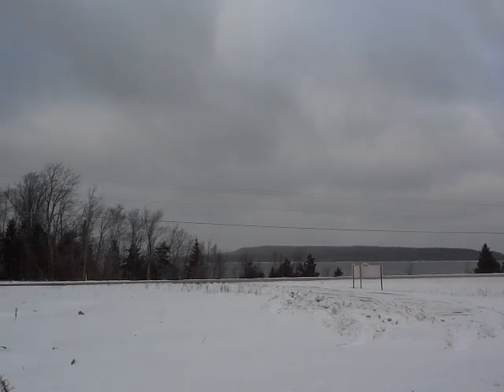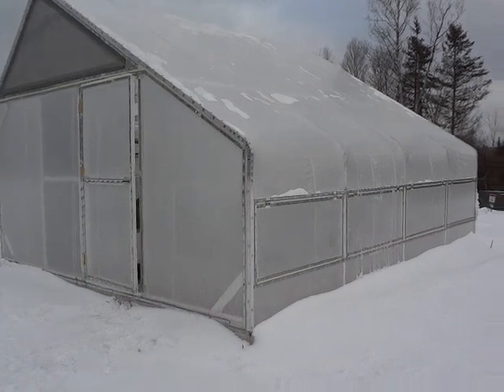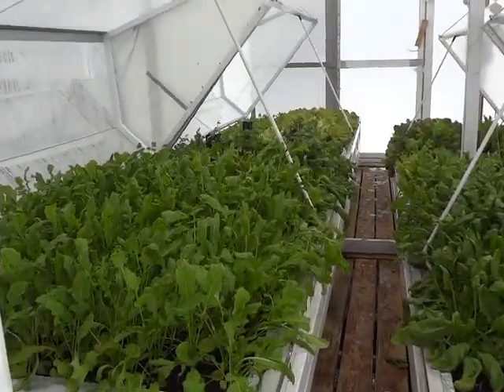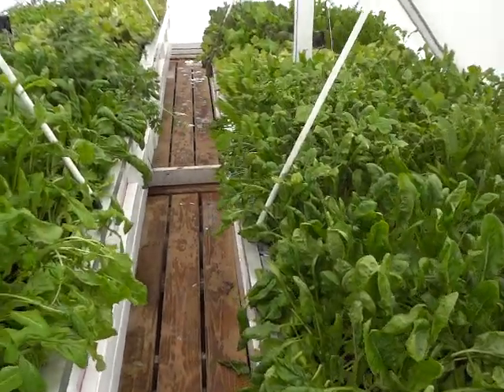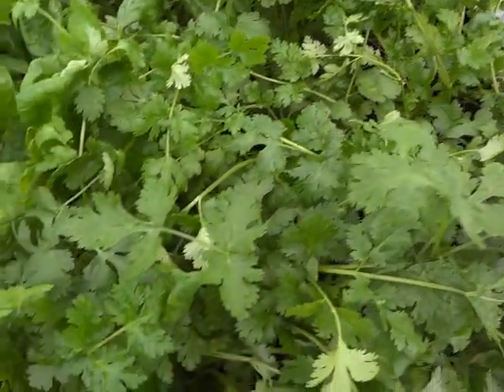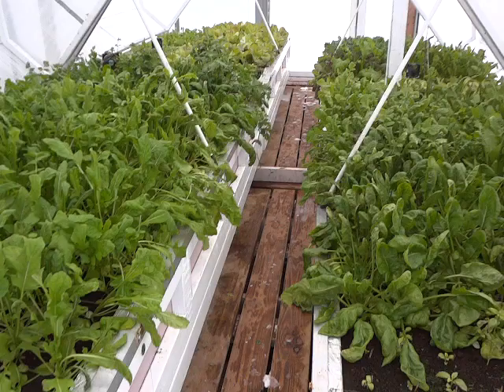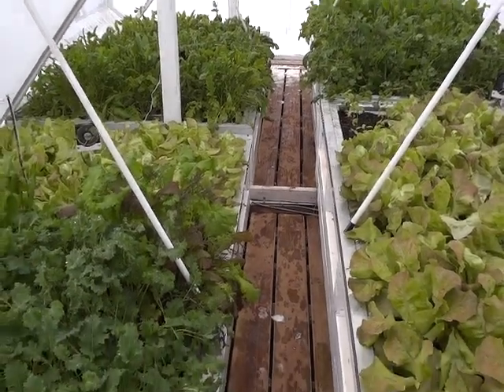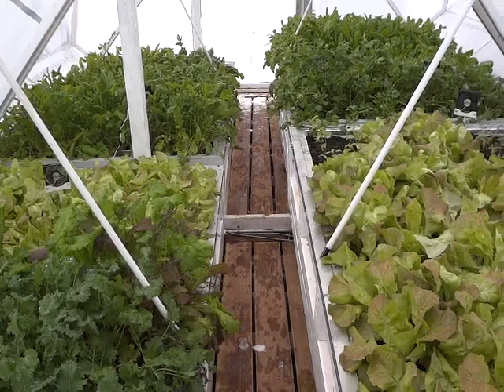Yoopertopia Growing System- Report-December 23rd, 2012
The 16 foot by 20 foot YoopertopiaTM Greenhouse "Cell," and Boomer BloomersTM, which make up the Yoopertopia Growing System TM, were designed specifcally to create self employment anywhere where income and local food is needed north of the 40th Parallel on up into Canada.